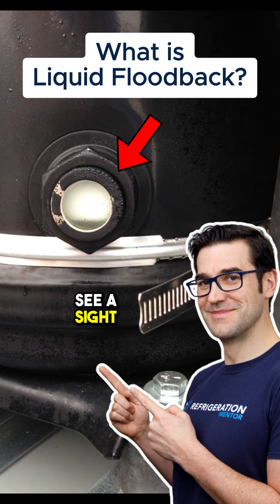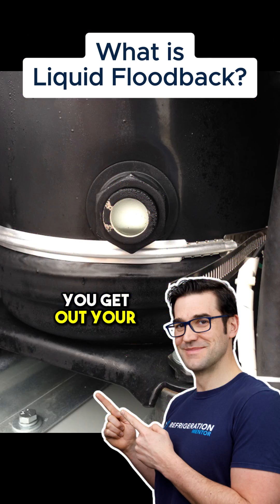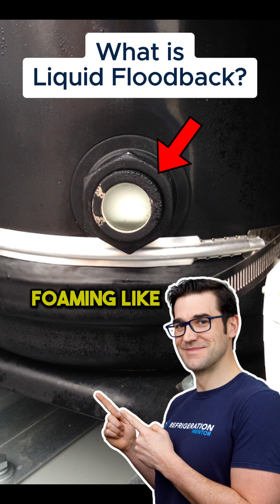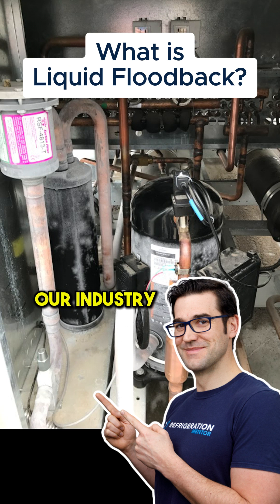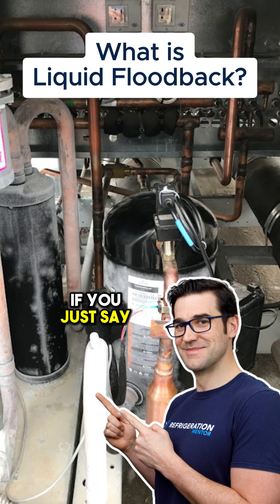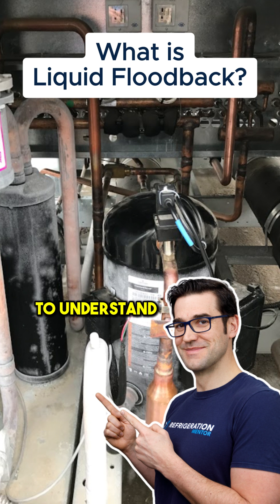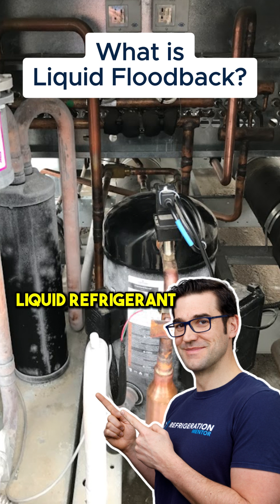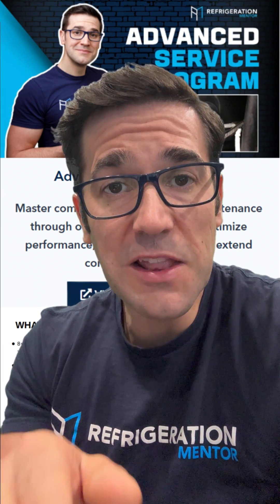What Is Liquid Floodback — And How Do You Check It?